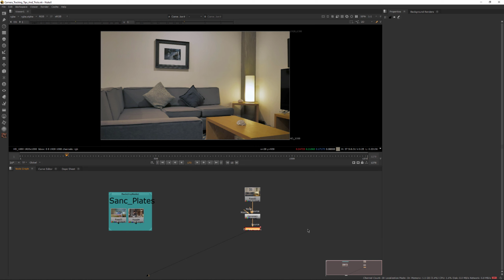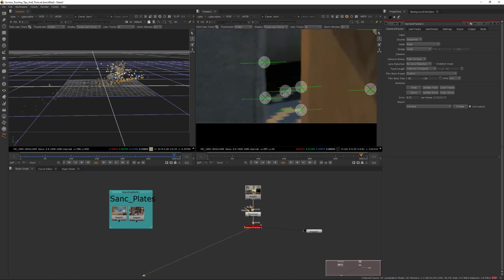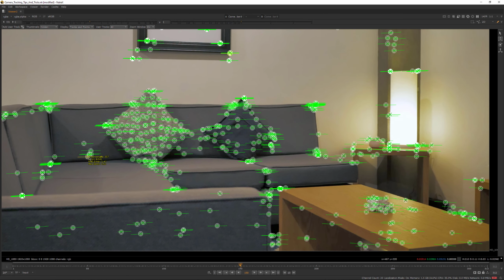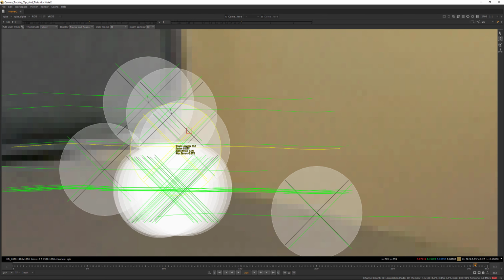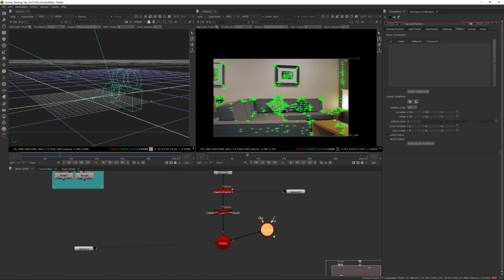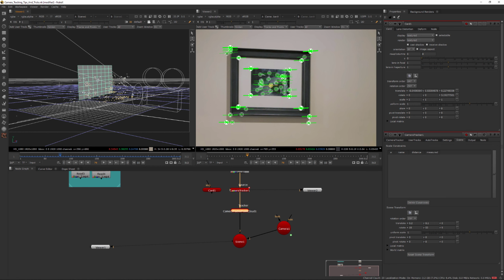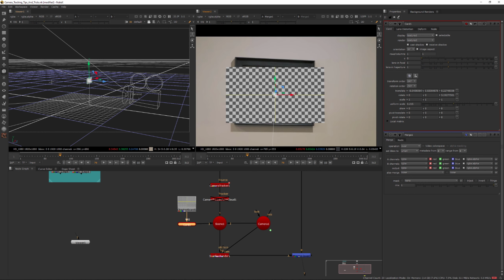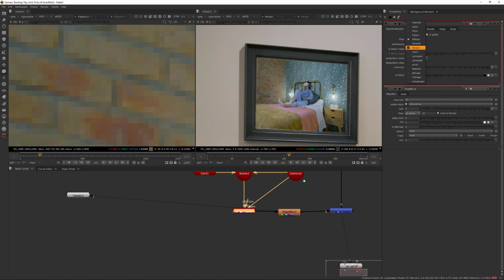How to do 3d Camera Tracking | Nuke Tutorial - Part 2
Its Little Log Tutorial But you will have a lot of information , I tried to explain each and every aspect of camera tracking and  how to set the camera with proper coordinates And Some more